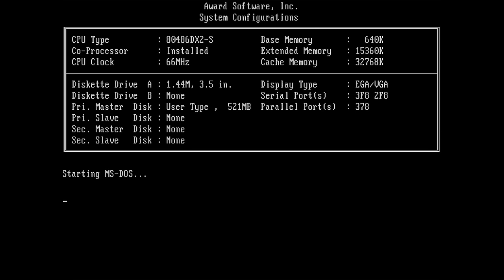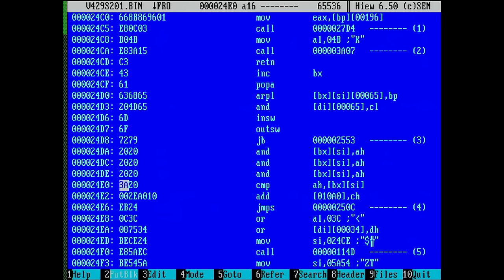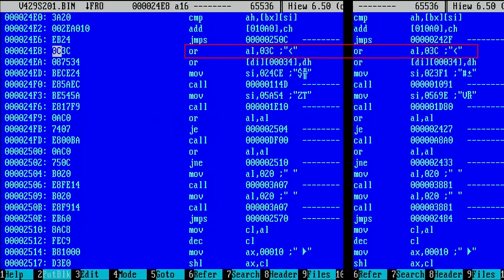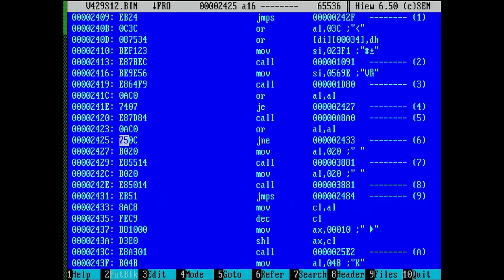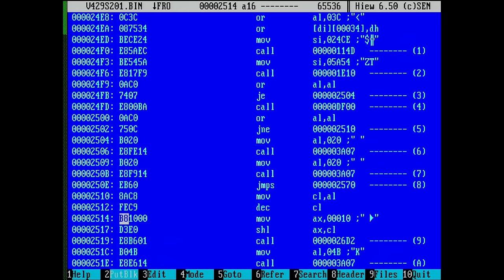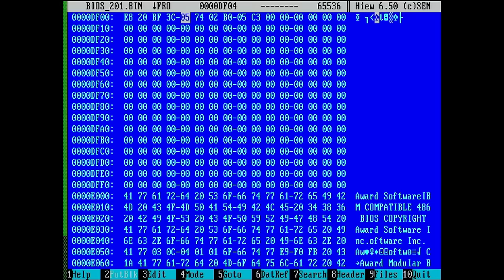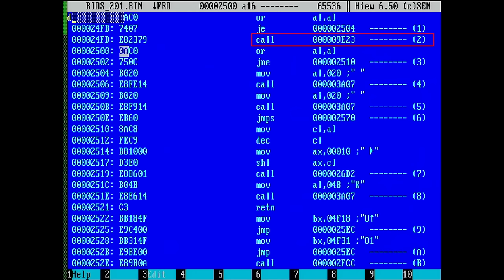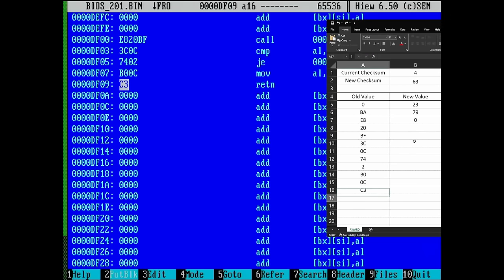Uncovering the Fake Cache BIOS Mystery and Fixing It!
Assembly language, HEX editor, checksums! This video has it all! I received enough feedback from my audience to attempt reverse-engineering the fake cache BIOS of my 486 BEK-tronic BEK-V429S motherboard. Will we be able to patch and revert the change scammers have introduced in the BIOS to always display 256K L2 cache regardless if or what cache chips are installed?

Bitcoin: bc1q2dvf9flf78lam33qjj9w9xgvfxdgre7g9x3rmw

▬▬▬▬  *Timestamps*  ▬▬▬▬▬▬▬▬▬▬▬▬▬▬
00:00 The fake cache motherboard/BIOS
02:37 Preparation
03:56 BIOS 2.01r: Find the cache calculation
10:05 BIOS 1.2: Find the cache calculation
12:29 Find the difference: 2.01r vs 1.2
16:32 BIOS 1.2: The good code
21:54 BIOS 2.01r: The bad code
27:55 Possible fixes
28:49 How to get 32MB of L2 cache
33:13 Checksum errors
36:46 Patch the BIOS code
42:00 Testing the fixed BIOS